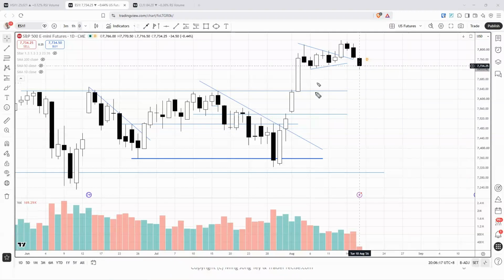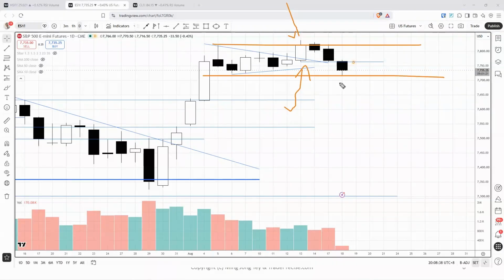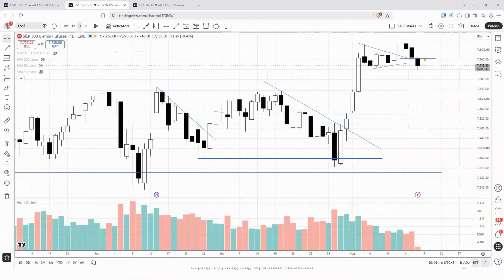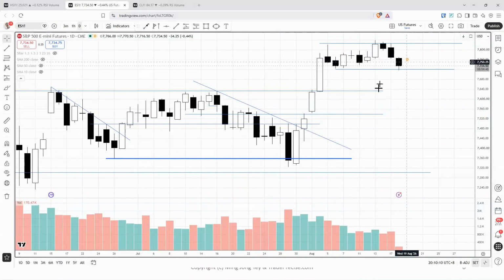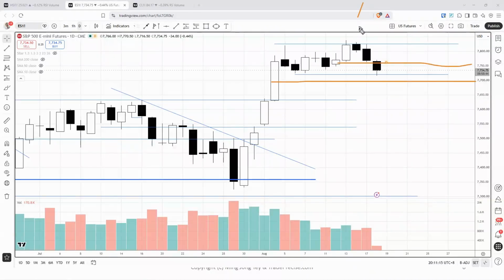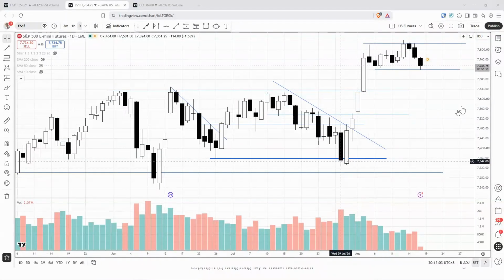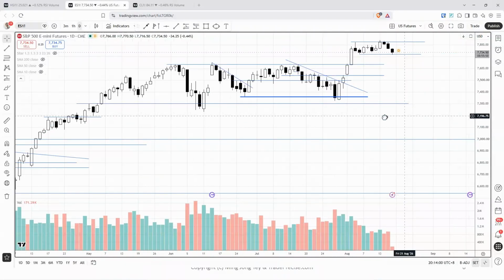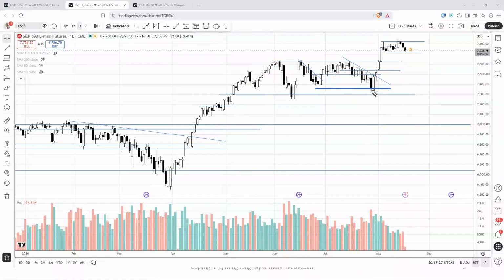The S&P 500 Violated Its Breakout Bar — But The Volume Tells A COMPLETELY Different Story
The S&P 500 breakout just failed and here's why I'm still bullish with the exact 3 defense levels and at what point traders need to be alarmed.

✔️ Want the video trading plan for 20+ Grade A setups ready to takeoff?

🎁 Discover the Top 3 high-potential stocks ready to soar weekly via email

In this video you will find out the following:

- How to evaluate a breakout violation by comparing the sell‑off volume to previous supply events in the trading range.

- How a failed apex pattern morphs into a wider sideways flag.

- The three‑tier defense framework where institutional traders are watching closely the last stand sign‑of‑strength combo bars.

- Bear case: the step‑by‑step distribution checklist to confirm the distribution scenario.